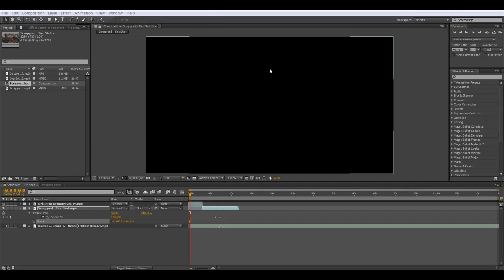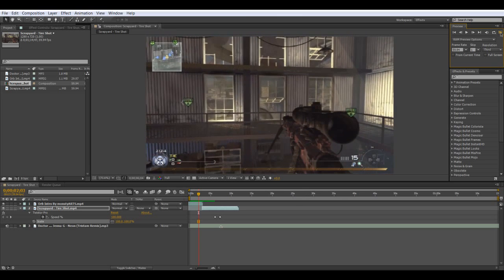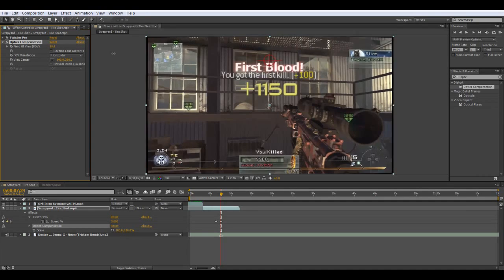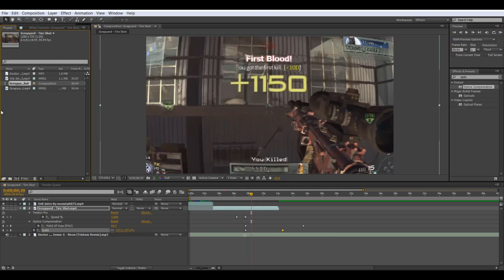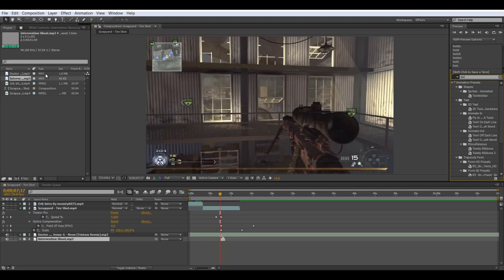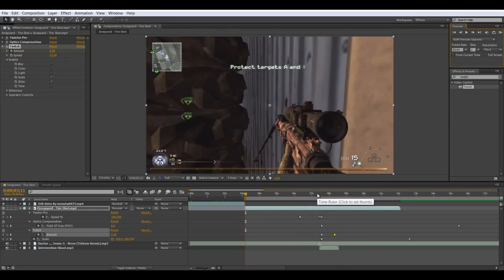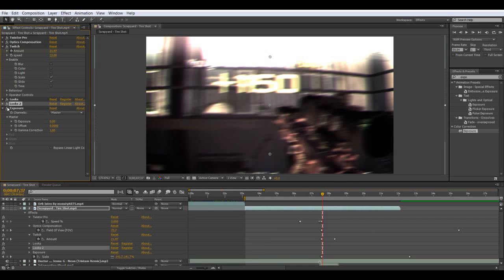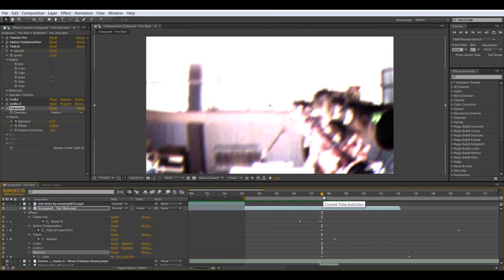After Effects: Special Bulge Effect | DrJabree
Hey guys, here's an sick tutorial, by DrJabree. Sub him.. Also, if anyone thinks i'm not uploading MY tutorials anymore, your wrong. That's because I have nothing to upload. So if you want an tutorial from me, leave some tutorial requests below! :)

- Cre8Tutorials